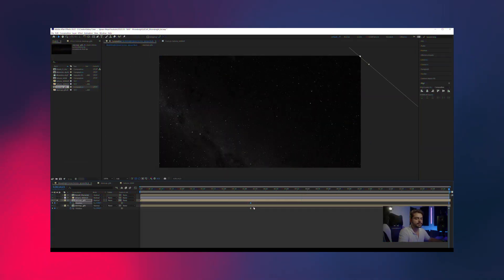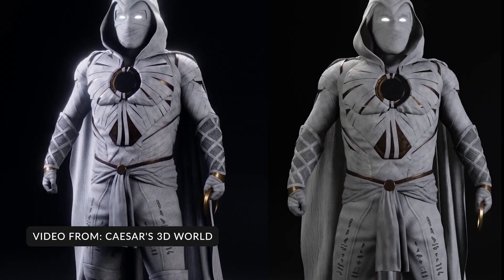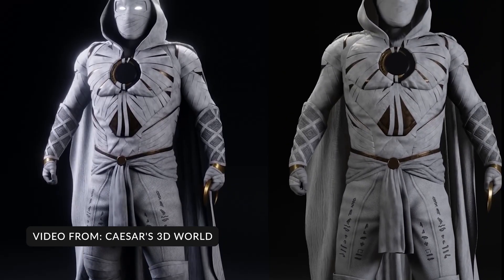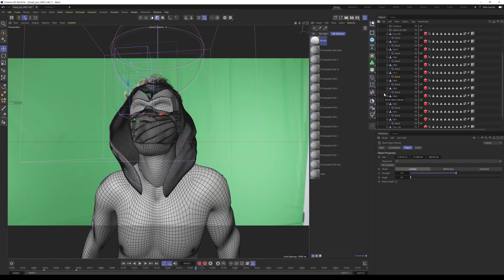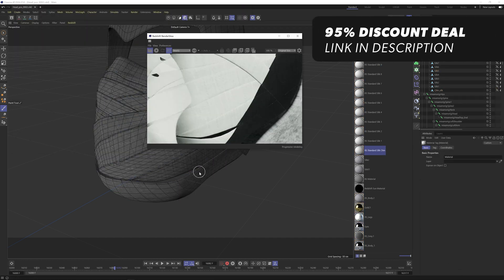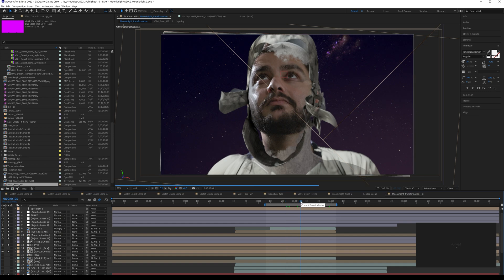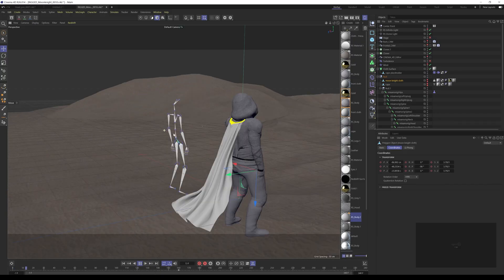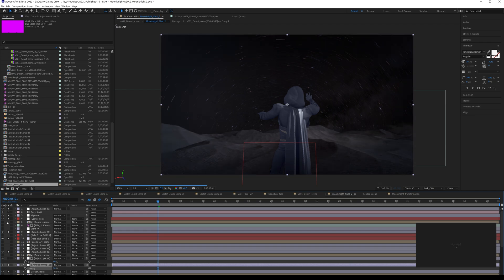Advanced Moon Knight Transformation in Cinema 4D & After Effects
In this video, we'll be recreating the Moon Knight mummification effect, using Cinema 4d & Adobe After Effects. As this is a pretty advanced effect, I decided to go over the exact steps and workflow on how I achieved this effect.

Chapters:
00:00 - This is epic
00:53 - Intro & extra info
02:32 - Start tutorial
06:44 - First example
06:49 - Tutorial continuation
09:40 - My final result
09:58 - Outro